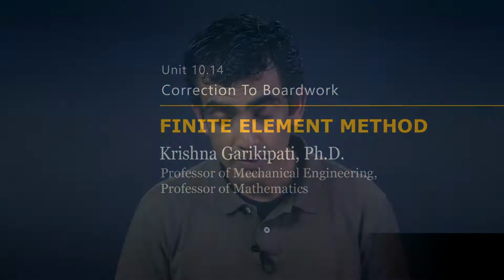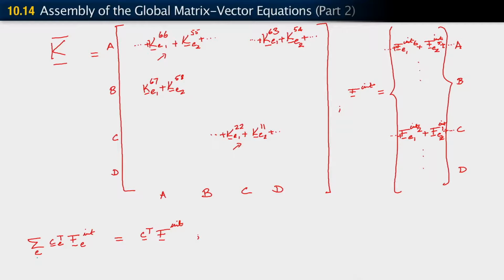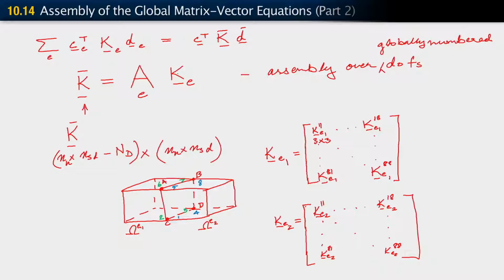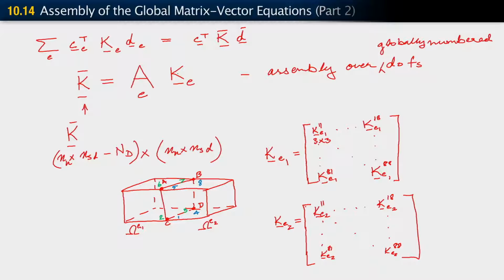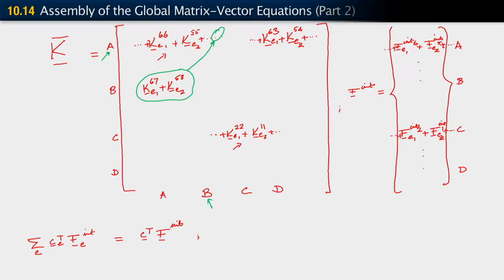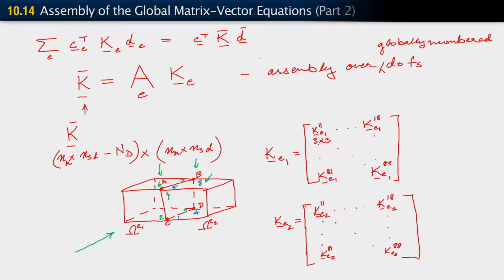Assembly of the Global Matrix-Vector Equations — Lesson 7 — Correction to boardwork